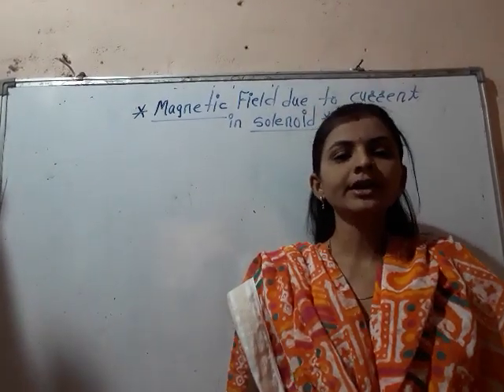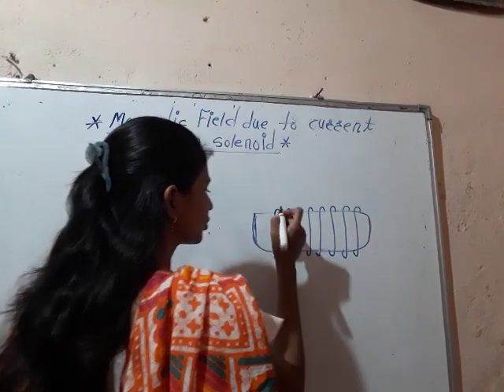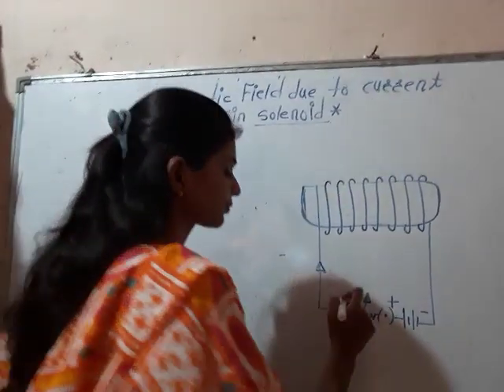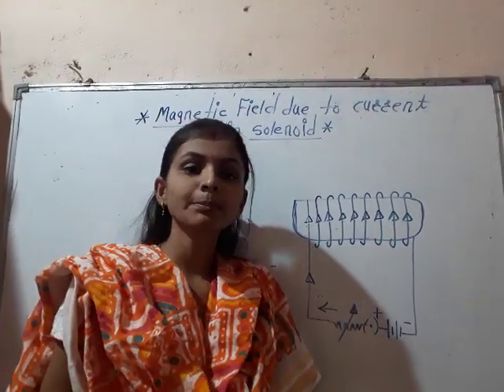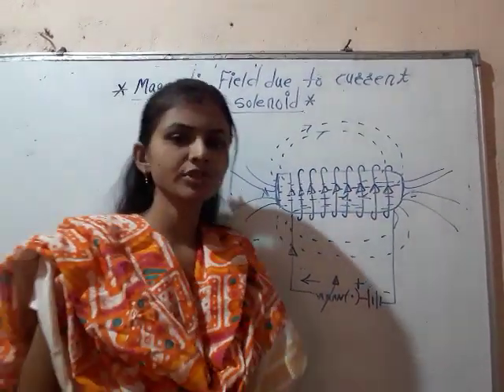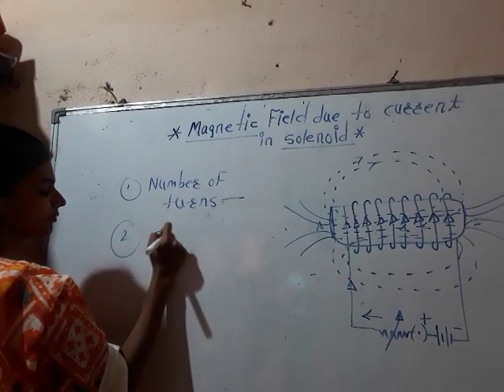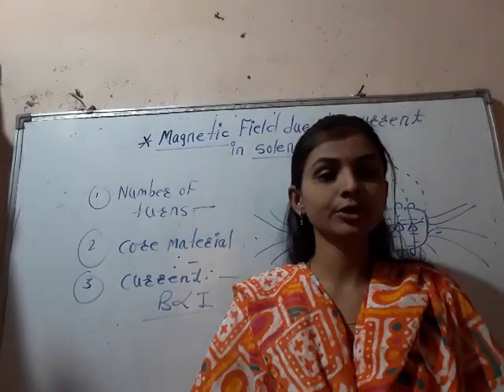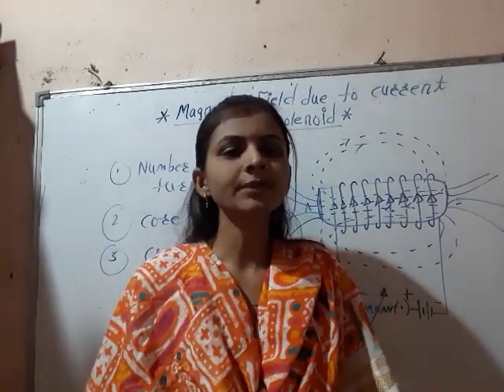Magnetic field due to current in solenoid